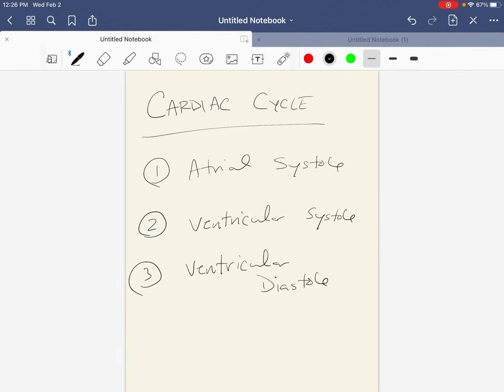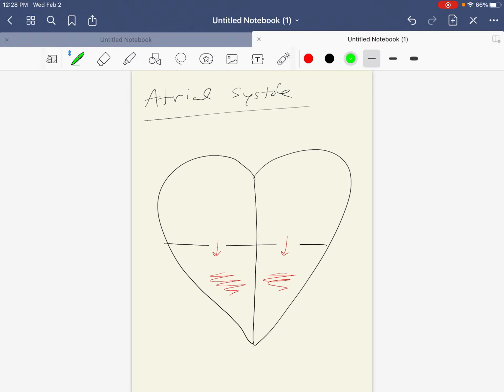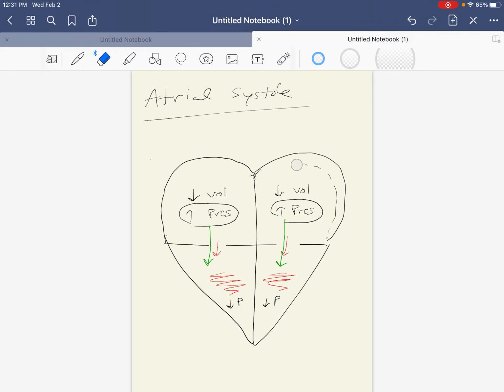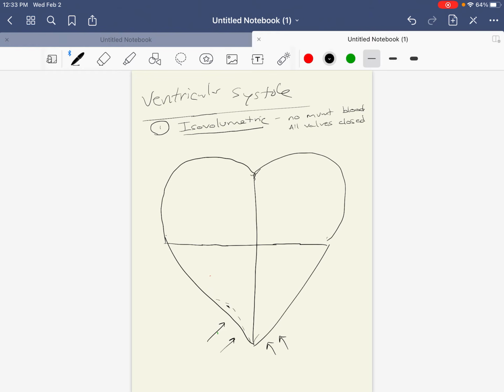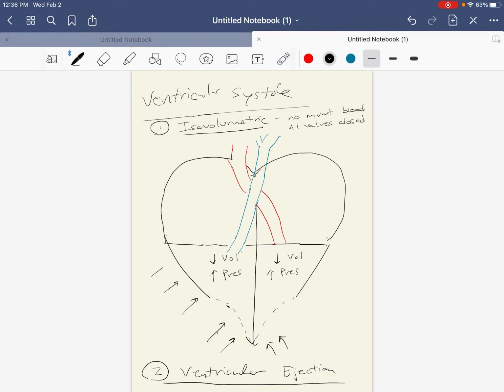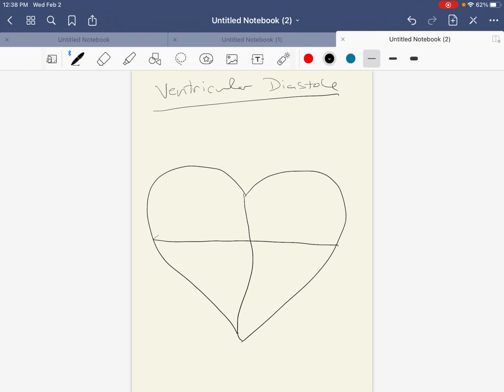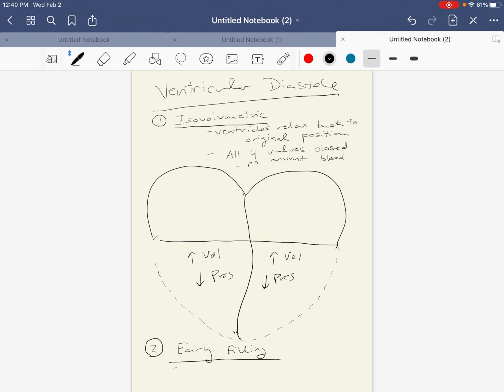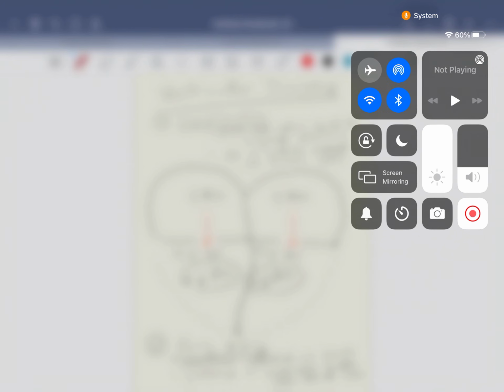Cardiac Cycle Review